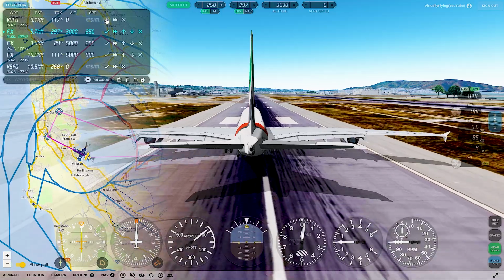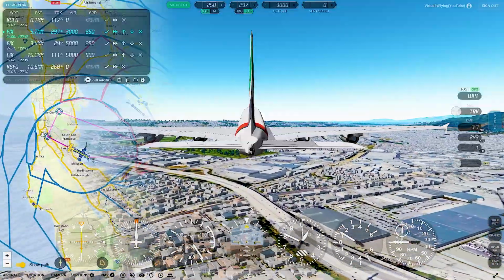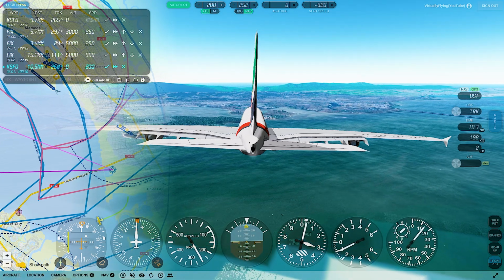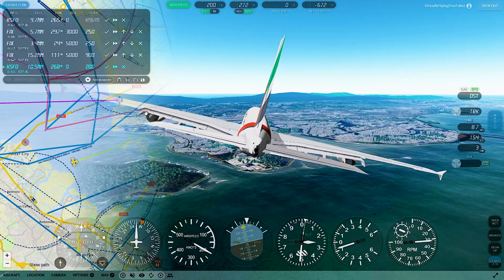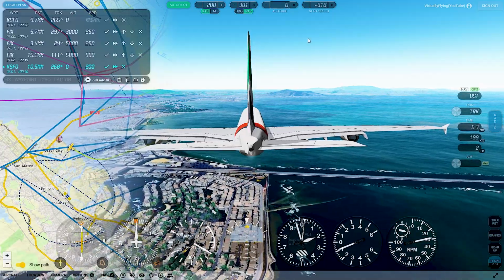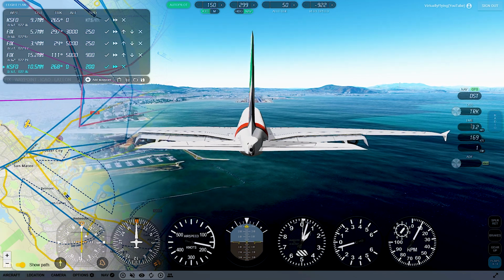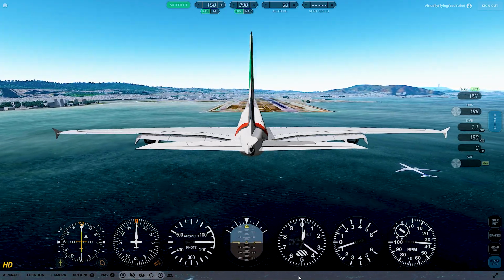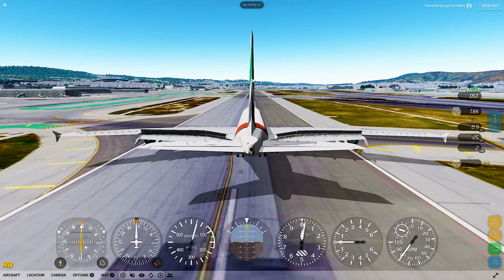GeoFS - New Waypoints - I think I figured it out. (grin)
Hello pilots: Zavier is at it again. This is a lot of fun.